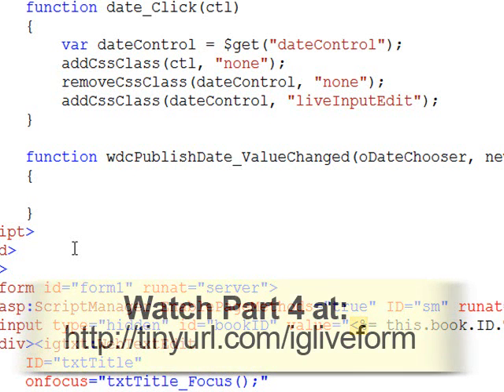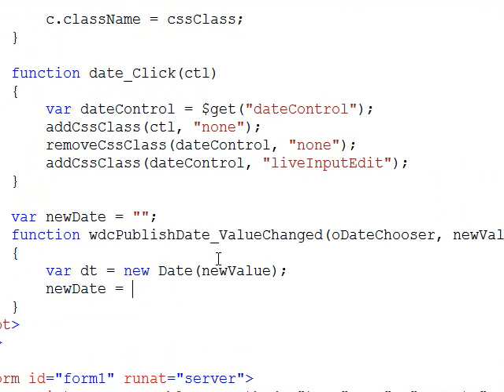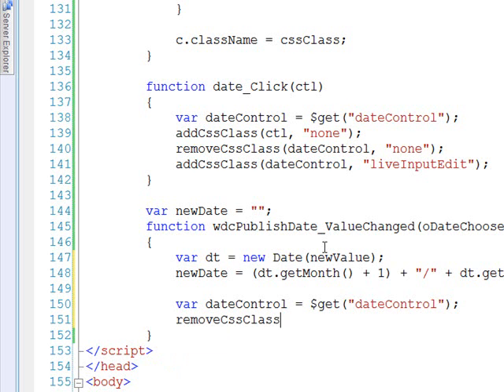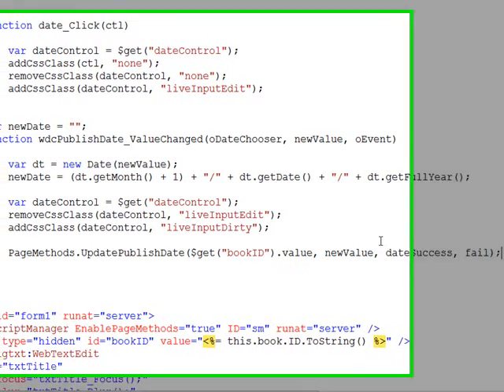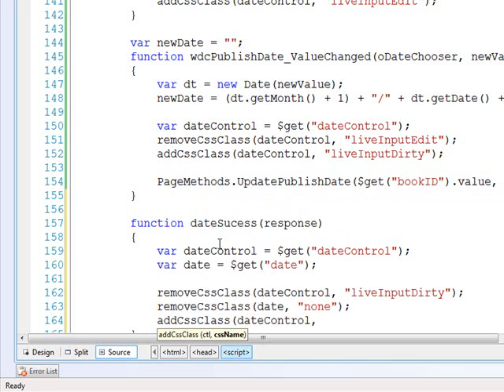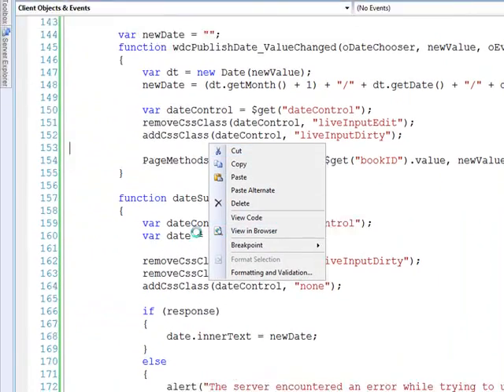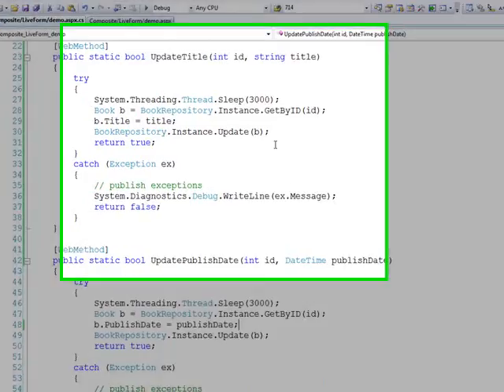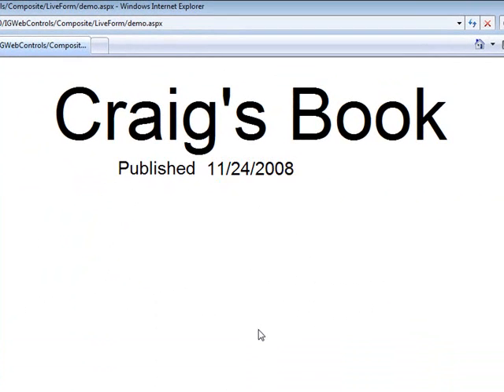Implementing the Live Form Ajax Pattern : Part 5